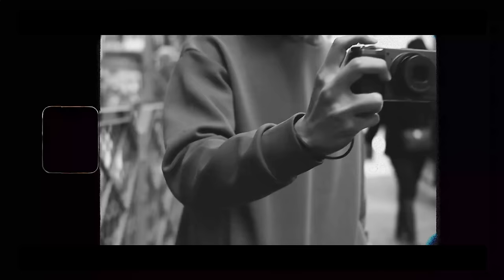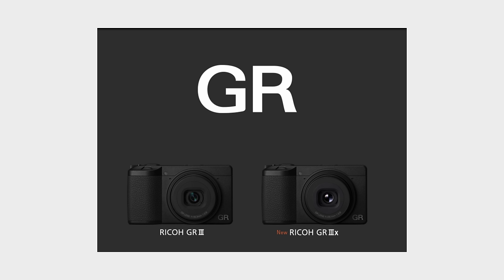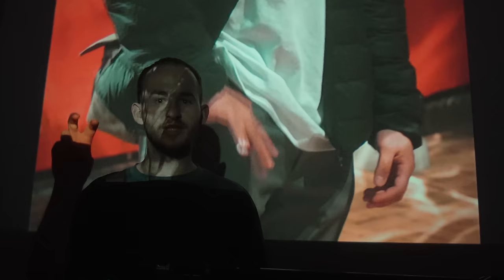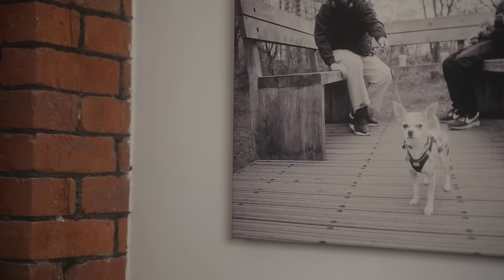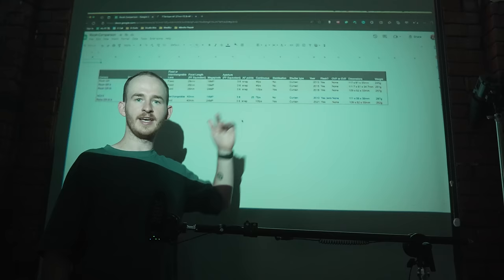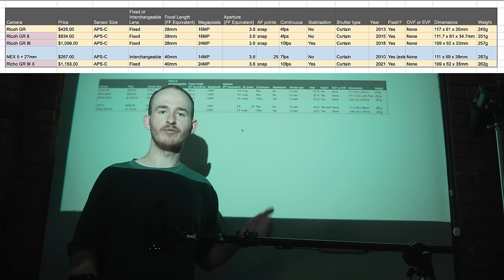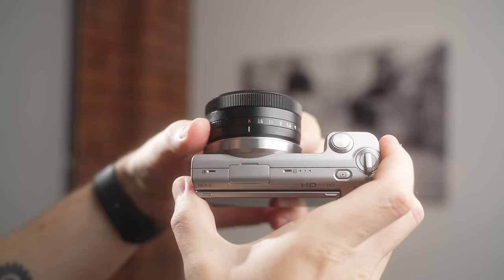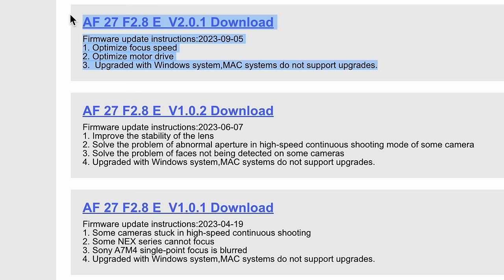The $300 Fake Ricoh GR IIIx No One Talks About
The Ricoh GR series is hugely popular among street photographers as a compact package with impressive specs and features, however for what you are buying it can be seen as overpriced as a street photography camera. SO, I have created a Frankenstein of a camera - a fake Ricoh GR IIIx for less than $300, complete with a 40mm equivalent focal length + optional 28mm focal length available due to an interchangeable lens mount.

0:00 - The Ricoh GR Series
0:27 - Giveaway
0:35 - The Camera We're Using
1:00 - What Makes a Ricoh Unique?
2:22 - Our Fake Ricoh and Lens
3:20 - The Ricoh Spreadsheet
4:37 - Camera Flexibility
5:05 - Lens Build Quality
5:55 - Quirky Image Quality
8:35 - Why Choose the GR IIIx
9:30 - Resolution and Handling
11:01 - Winning This Camera